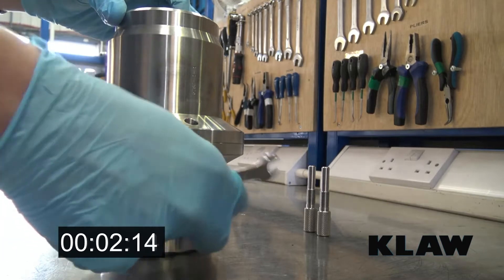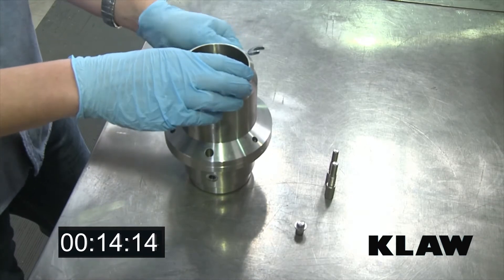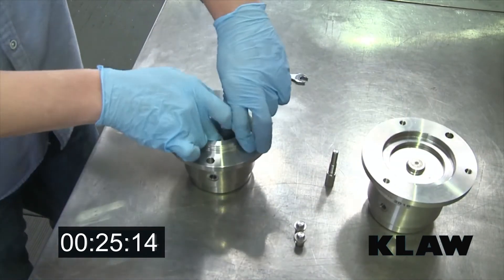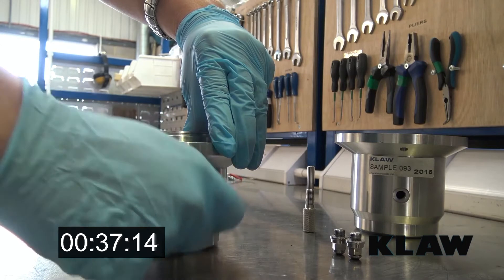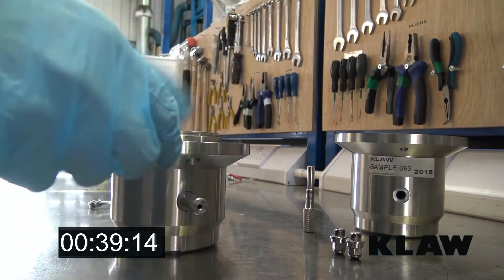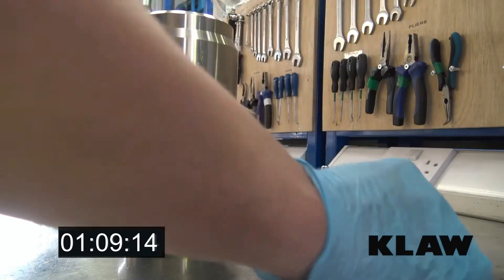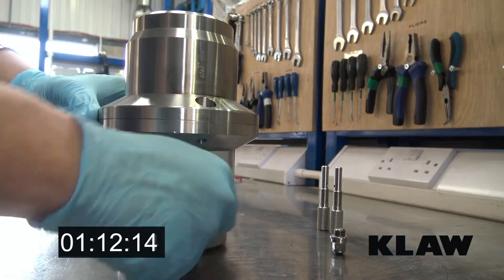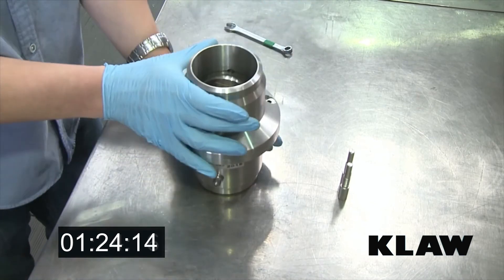KLAW Breakaway Coupling Easy Reset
Resetting or rearming Breakaway Couplings after activation or maintenance is now easy with the KLAW Easy Reset facility on all its couplings. This video demonstrates how quick and safe the procedure is for resetting a KLAW Breakaway Coupling.